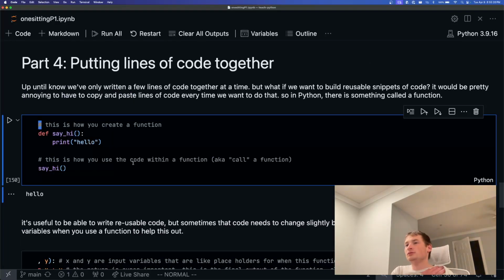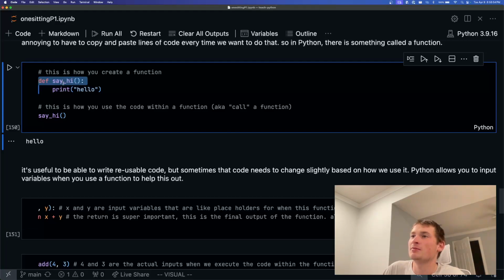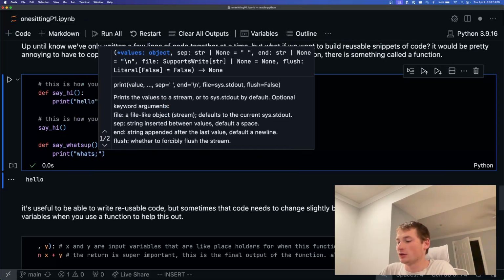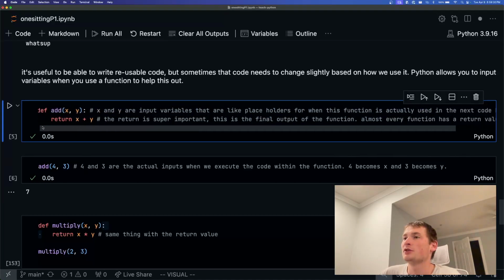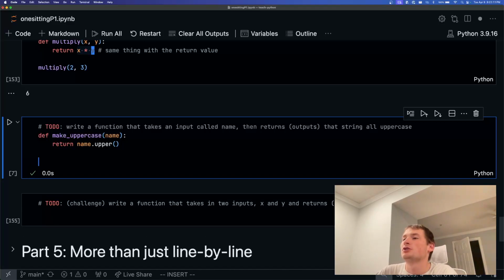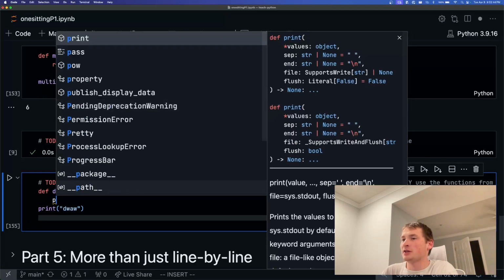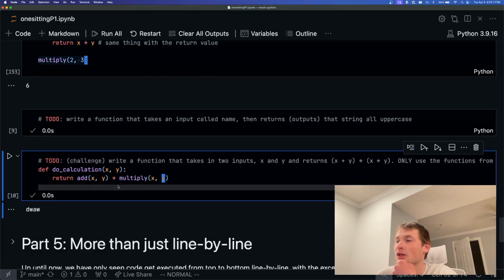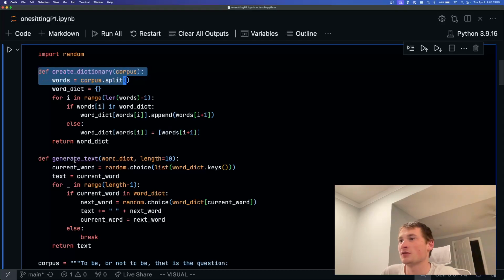learn python like a boss